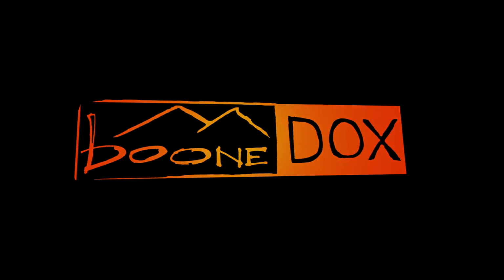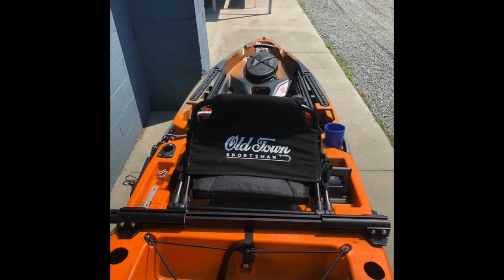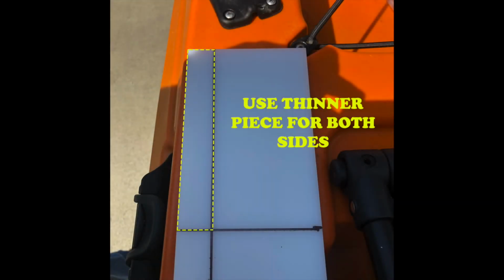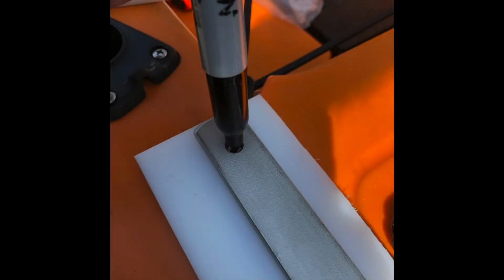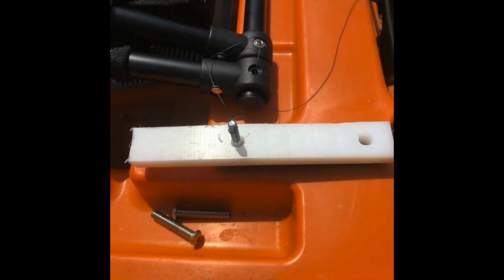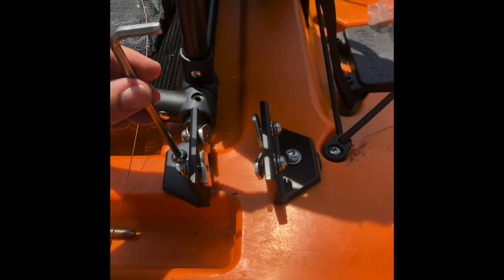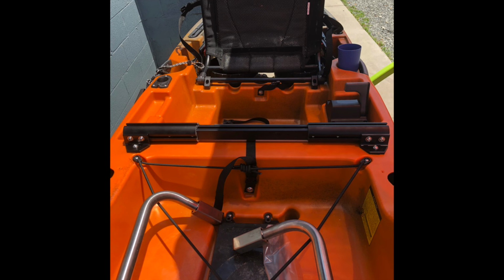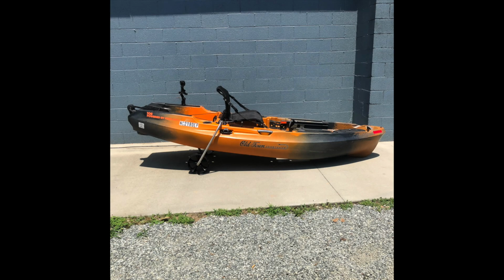Groovy Landing Gear Flush Mount Rod Holder Installation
Boonedox is the result of years of manufacturing and fabrication experience in metalworking evolving into making outdoor products that will make the consumers valuable time outdoors more enjoyable.